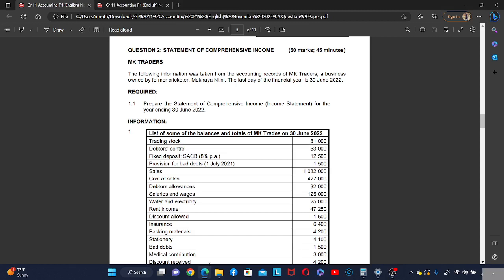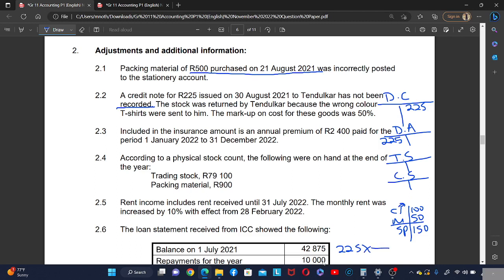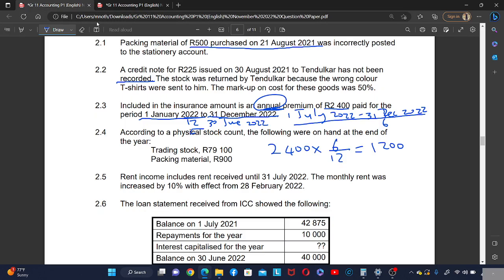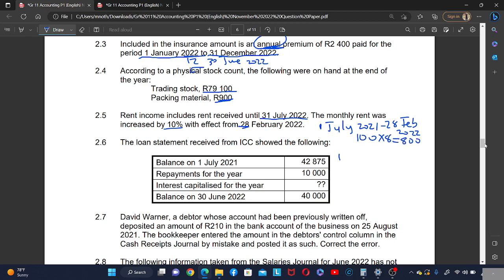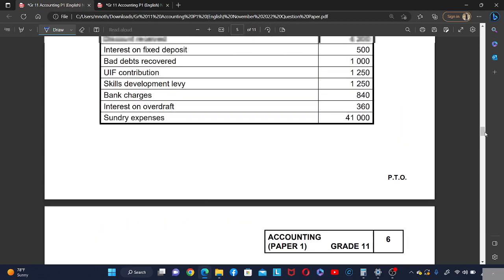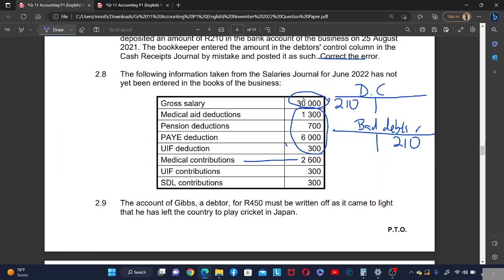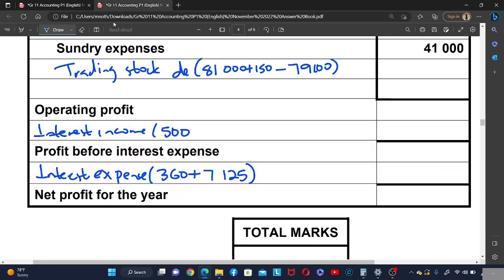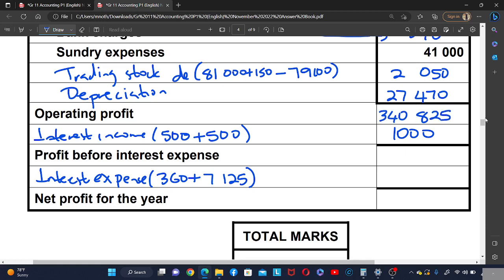Income Statement Grade 11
Treating the adjustment for the income statement